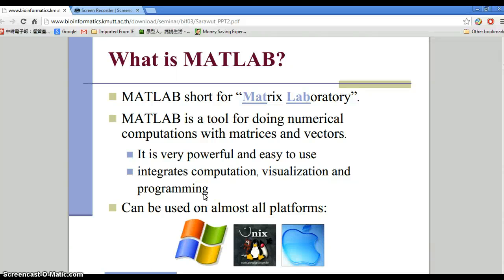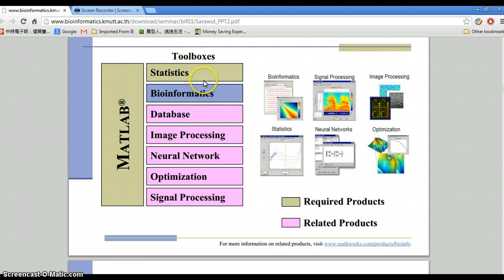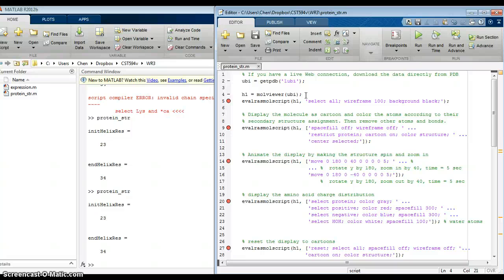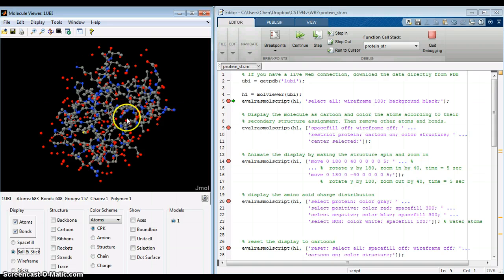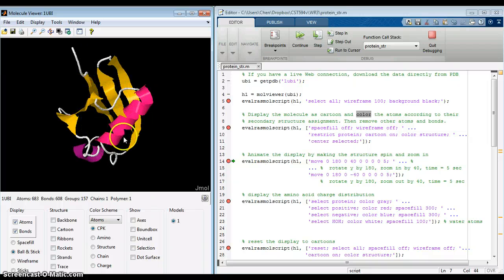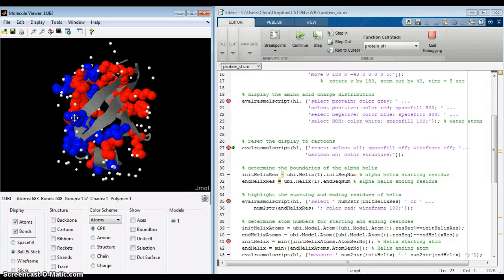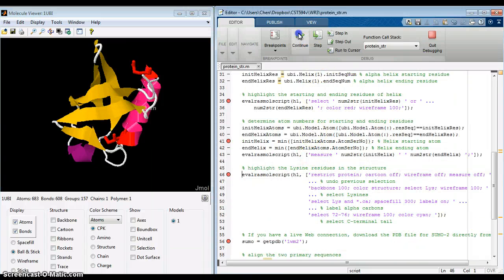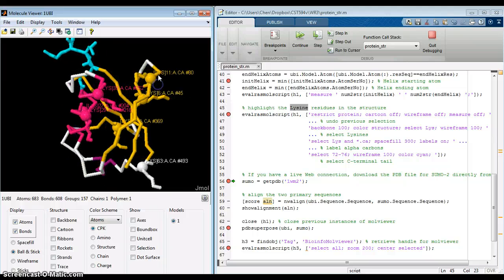WR3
bioinformatic toolbox tutorial